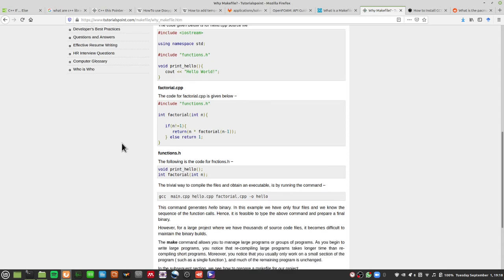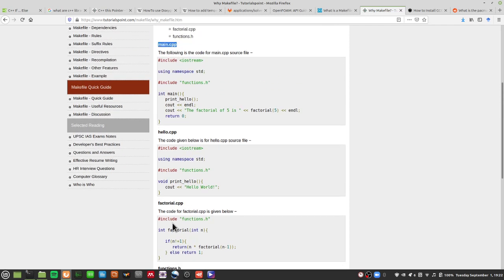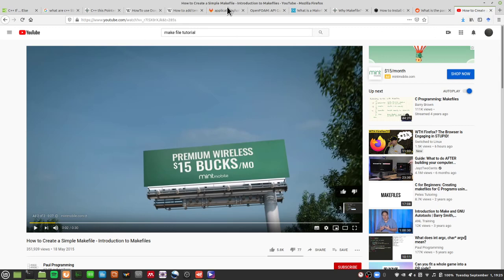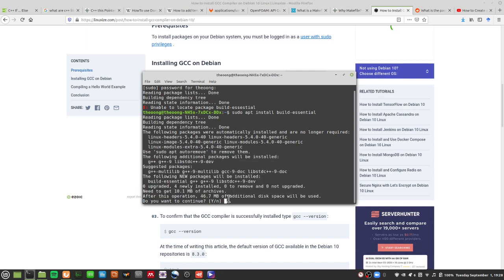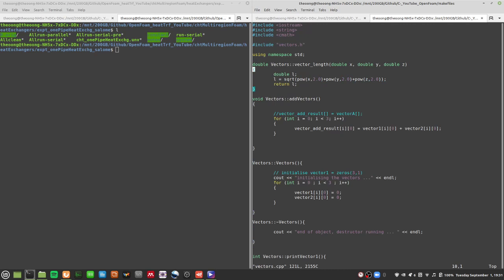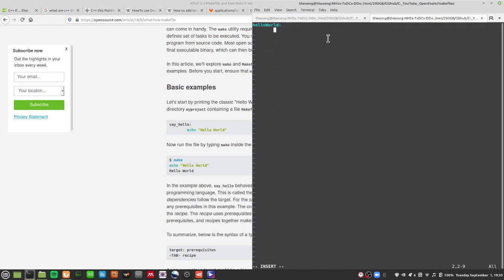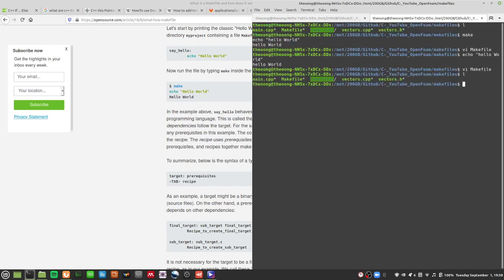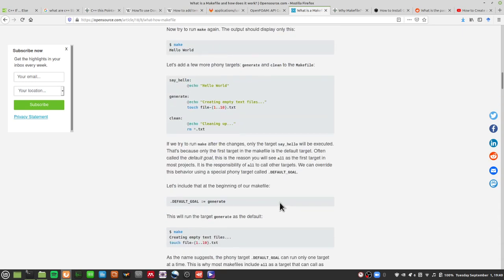Introductory C++ for OpenFoam 16 - makefiles prerequisites and introduction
I'm not going to redo these videos as sometimes as watching these mistakes are useful in the learning process for beginners. Also i may not have the time to redo them.  I'm leaving them as is for my reference and yours. Enjoy!

install make (and other build essentials for ubuntu and debian)

Why makefiles?

Video Sections
Chapters:
TBC